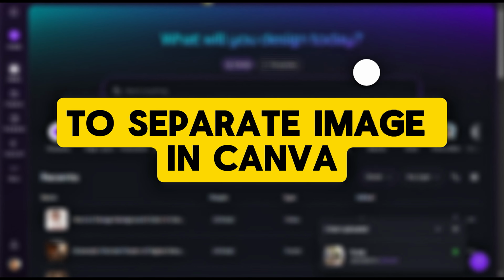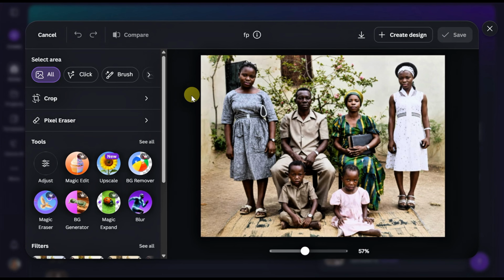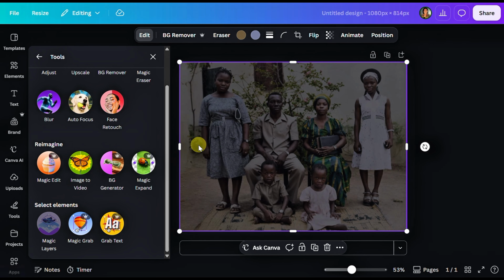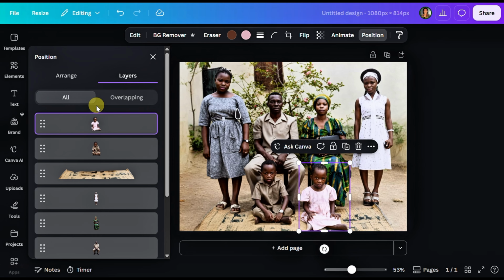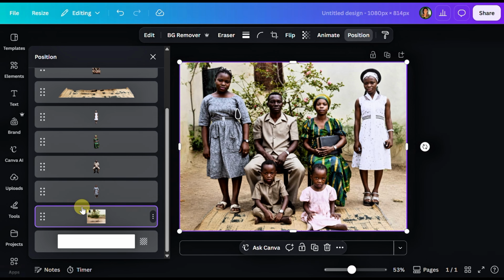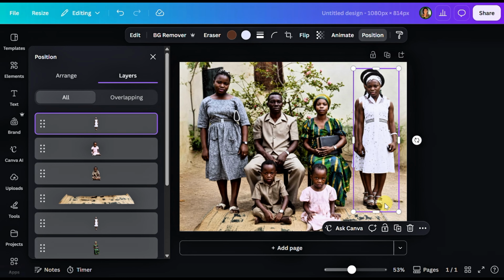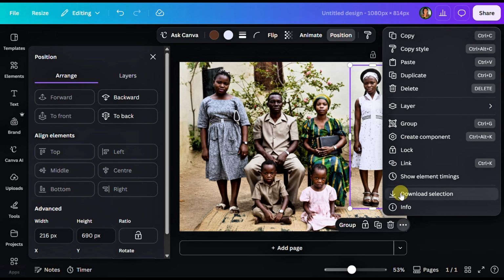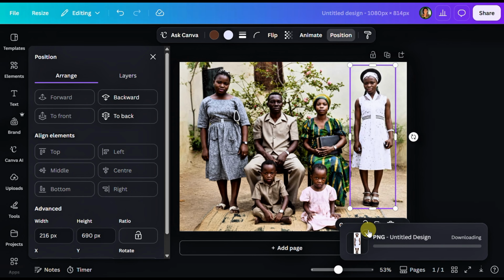How to Separate Image in Canva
Learn how to separate an image in Canva with this quick and easy step-by-step tutorial. This guide shows you how to split an image into multiple parts using Canva.